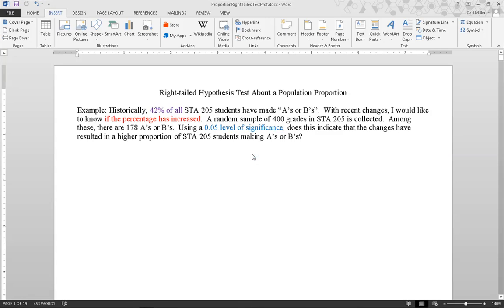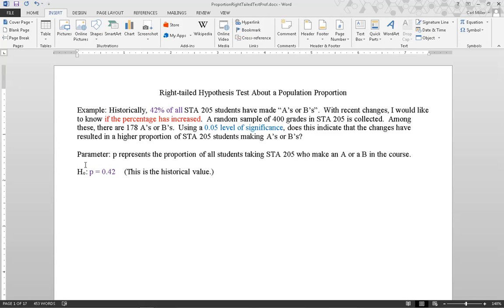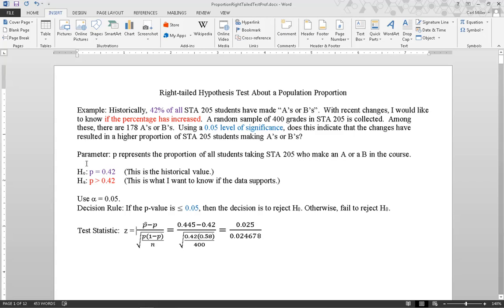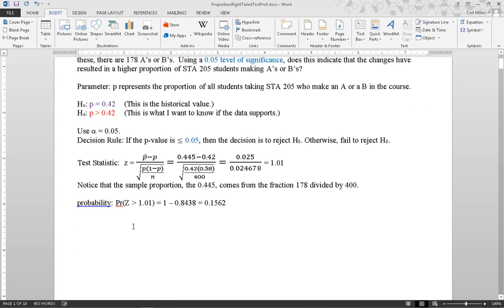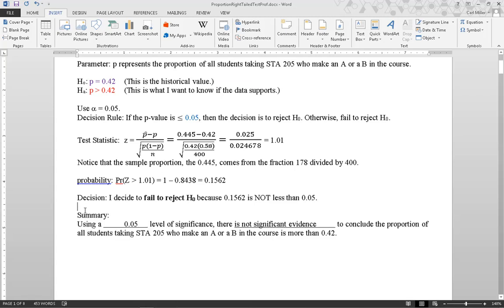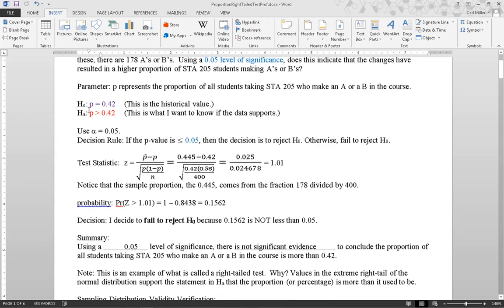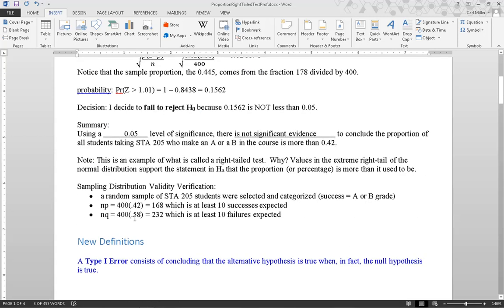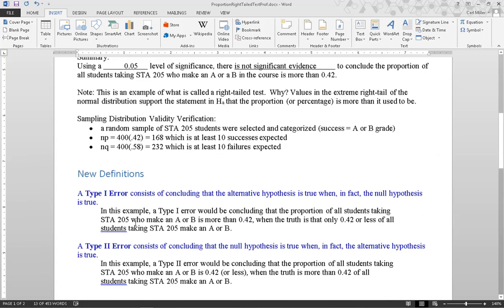Right-Tailed Proportion Hypothesis Test